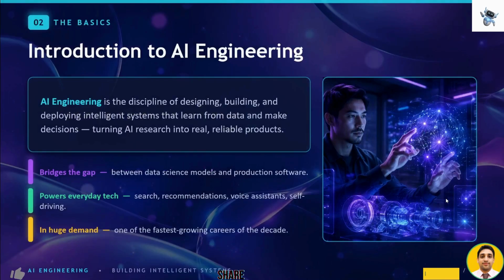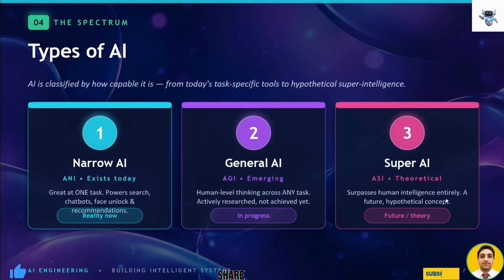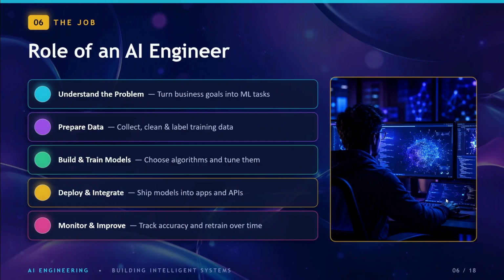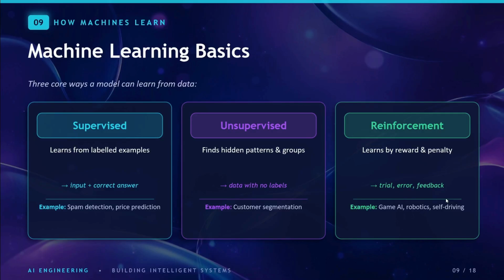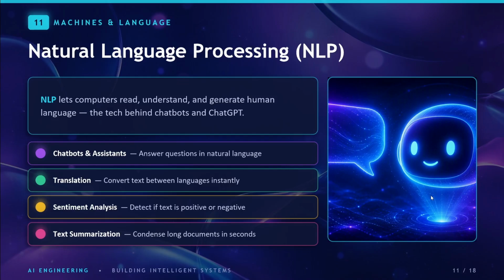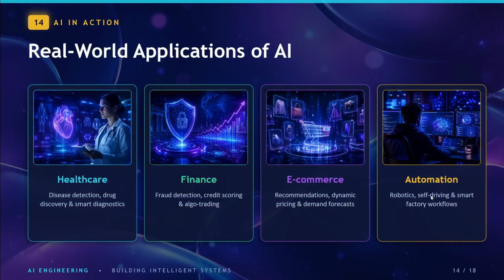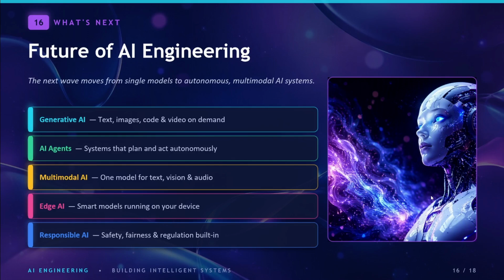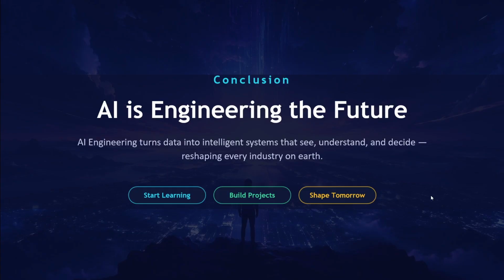AI Engineering Full Presentation 💡 Concepts, Tools & Future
Dive into the world of **AI Engineering** and discover how intelligent systems are built from scratch! 🚀
In this video, you’ll learn everything from **AI basics to advanced concepts**, including Machine Learning, Deep Learning, NLP, and real-world applications. Whether you're a beginner or aiming to become an AI Engineer, this presentation will give you a **clear roadmap, essential tools, and future career insights**.

💡 Learn how AI is transforming industries
🧠 Understand core concepts with simple explanations
📊 Explore real-world use cases and workflows

Start your journey into the future of technology today!